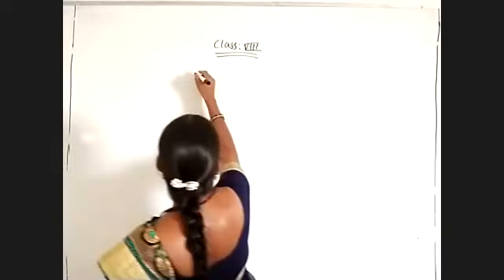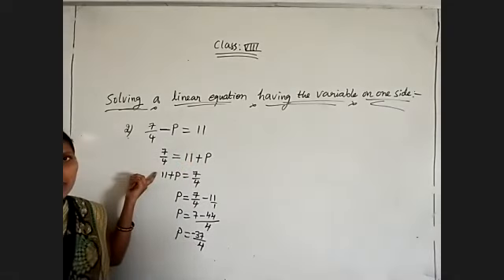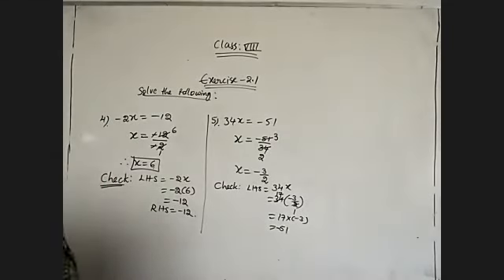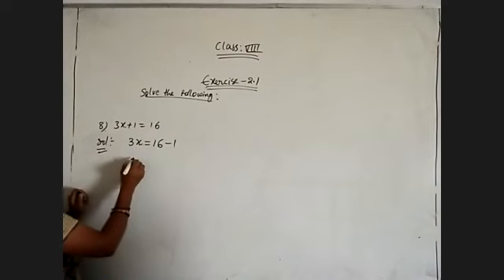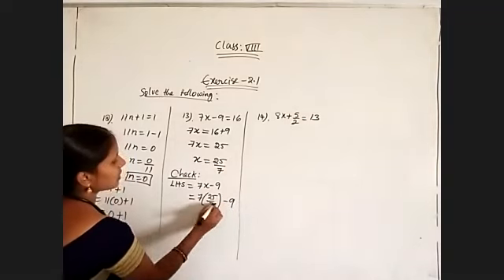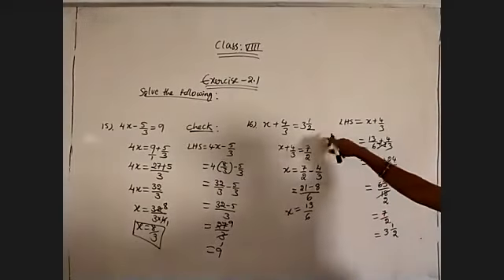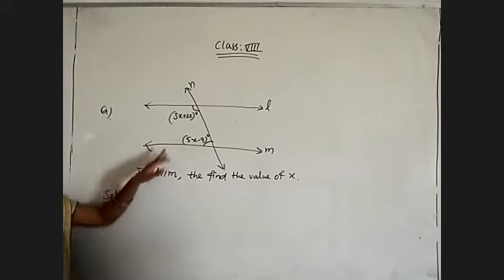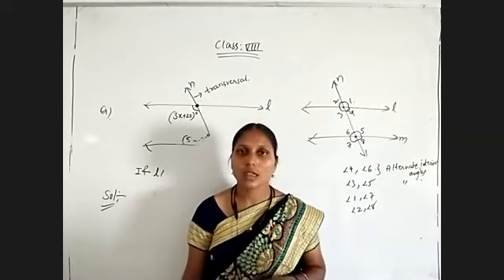8th Maths Solving a linear equation 29-05-2020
8th Maths Solving a linear equation 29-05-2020